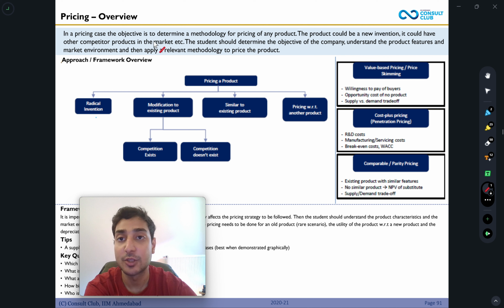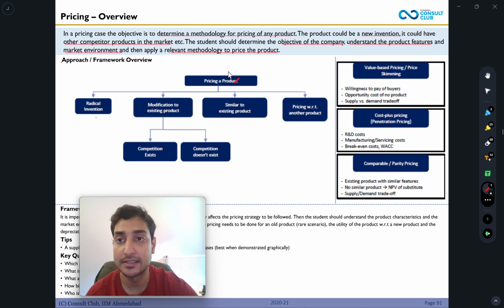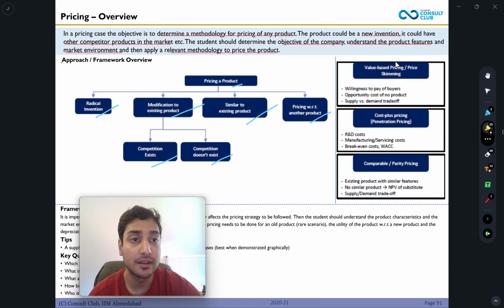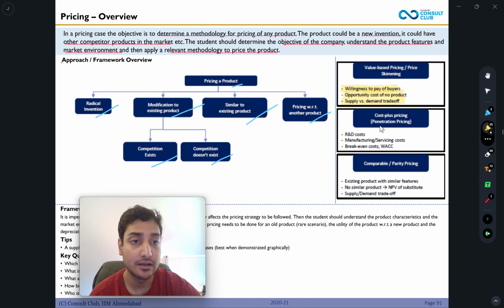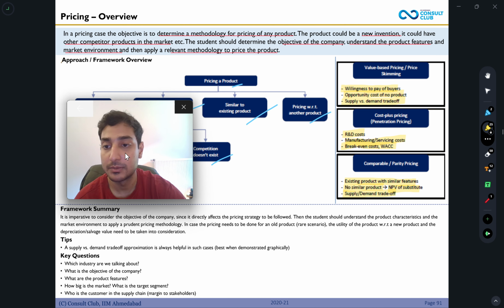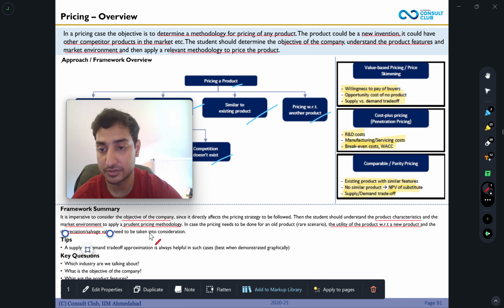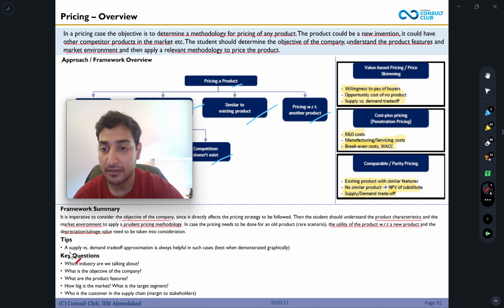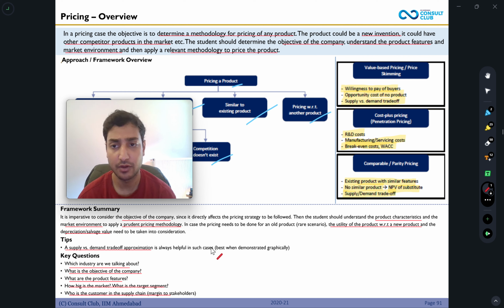Management Case Study Theory | Chapter: Pricing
Sharpen your management consulting skills! This video explores the classic pricing framework used in case study interviews. Learn how to break down pricing issues, understand comapny's objective, product details, market environment and different pricing methodologies.